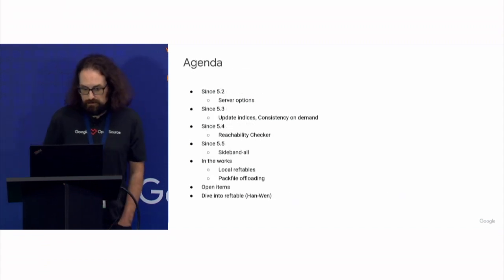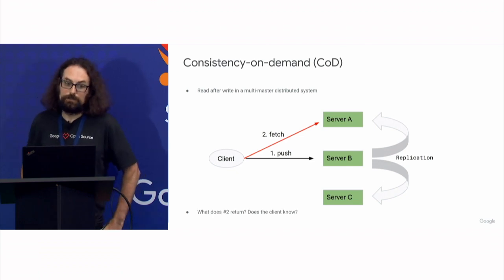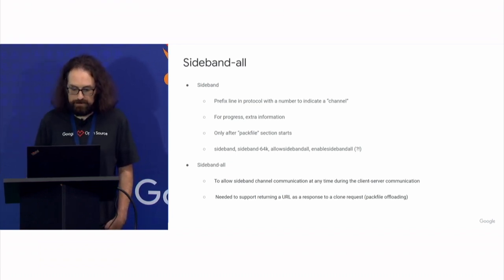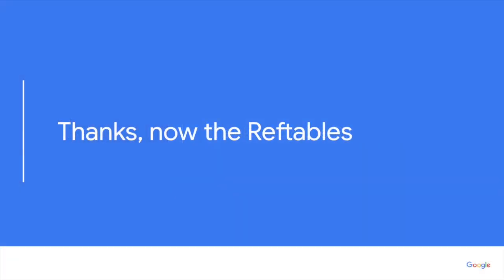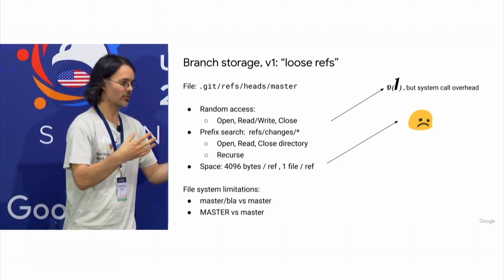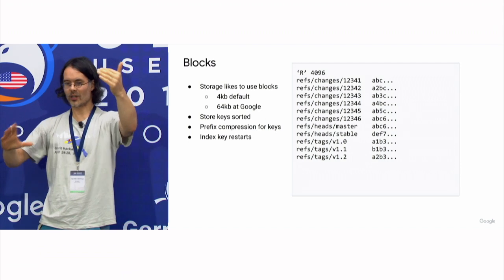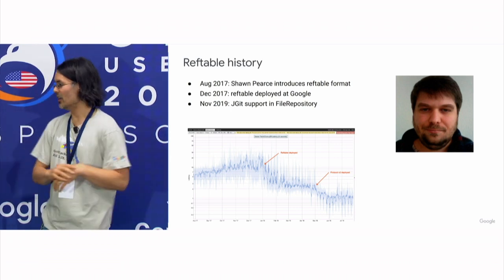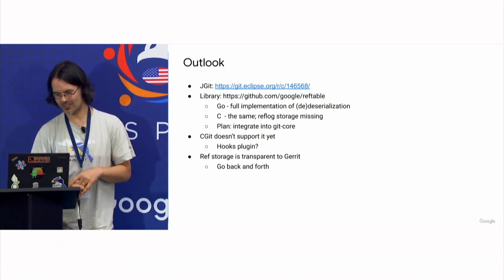What is cooking on JGit, and reftables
What’s cooking in JGit and reftables.
Gerrit User Summit 2019, Sunnyvale